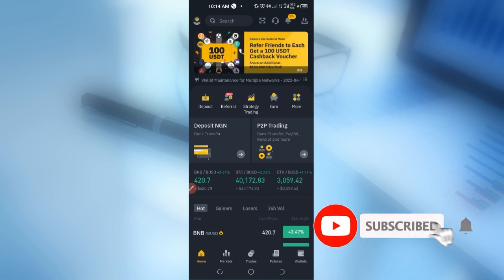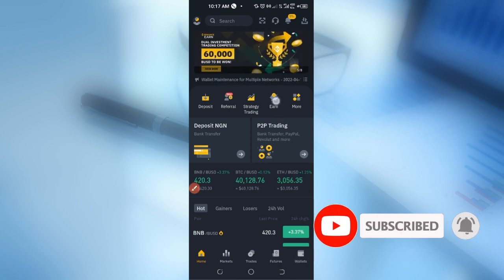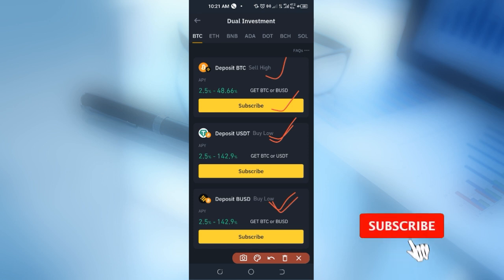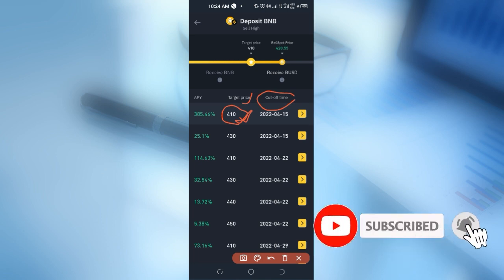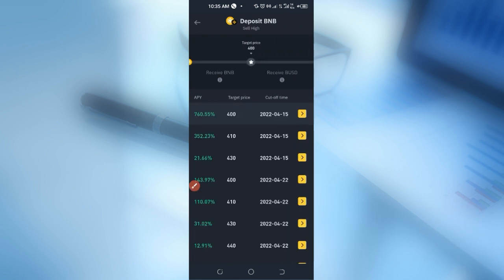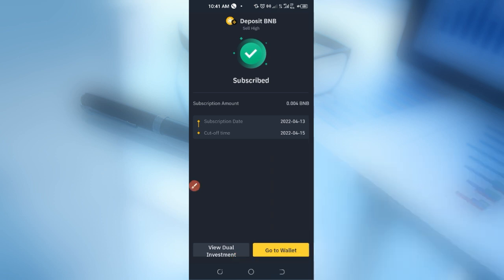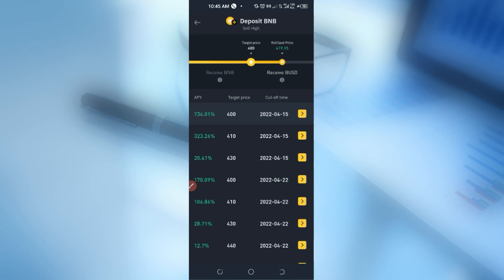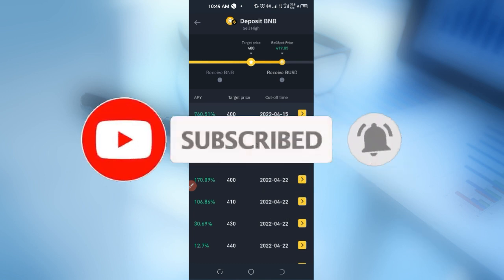Binance Dual Investment - How To Make Money Daily For FREE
Biance dual investment is one of the easiest ways to make money daily on the exchange and this video explains everything you need to know. ACCESS BINANCE DUAL INVESTMENT HERE➤

00:00 Intro
00:56 What is Binance Dual Investment
02:00 How to switch your binance app from lite mode to pro mode
02:40 Two ways to access Binance Dual Investing on your mobile phone
04:14 Binance dual investment interface explained
06:17 Binance dual investment Key terminologies explained
09:09 How to subscribe to binance dual investment
11:30 Step by step guide to using bianace dual investment
13:27 Binance dual investment interests
14:54 Biance dual investment example
16:00 Bianace dual investment quiz
16:31 Spot Limit Order vs Dual Investment
17:44 Key benefits of Dual Investment
18:35 Binance dual investment risks to look out for

1. BINANCE➤➤ Referal Code 20539573

✅✅BITCOIN👉 1KuFN1644uXvHECLR7UV3X2RgYfrR8woR1
✅✅Ethereum👉 0x139c05ba1bD30D79e964f9F160f681b79C1bD0f1